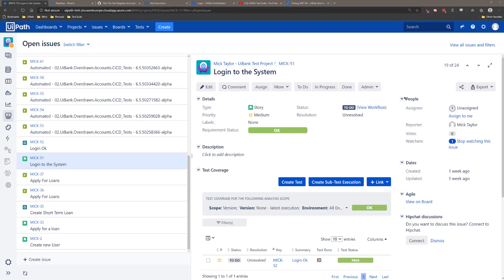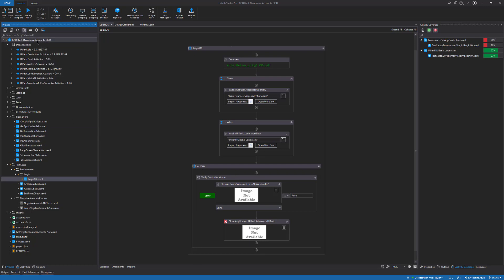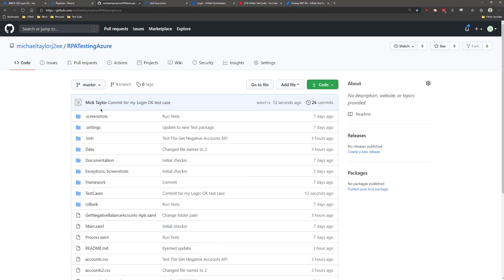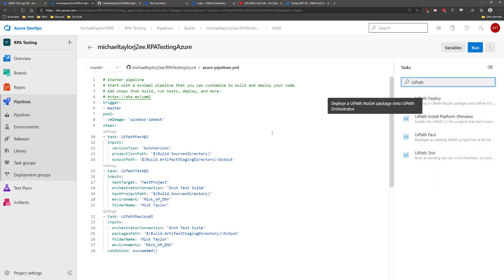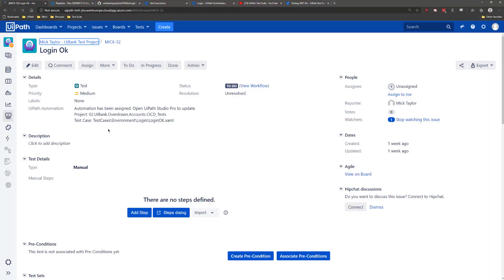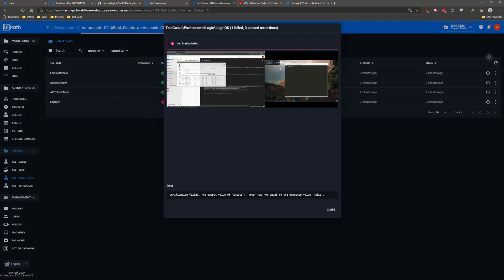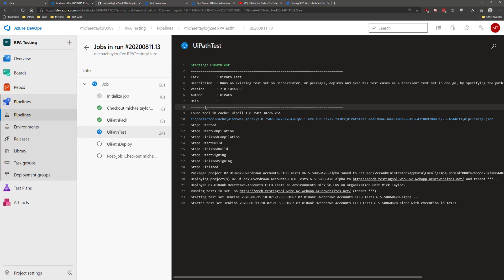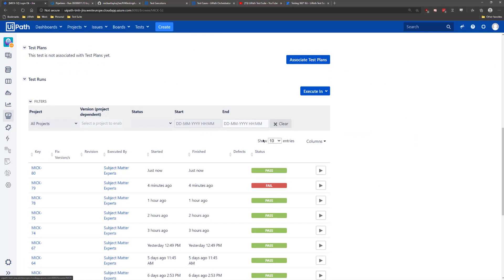UiPath Test Suite: Using Azure DevOps for Continuous Testing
Implementing a solid Continuous Testing strategy is foundational to an effective and efficient Continuous Delivery approach.  Learn how Azure DevOps works with Test Suite to seamlessly incorporate Continuous Testing into your Continuous Integration process.